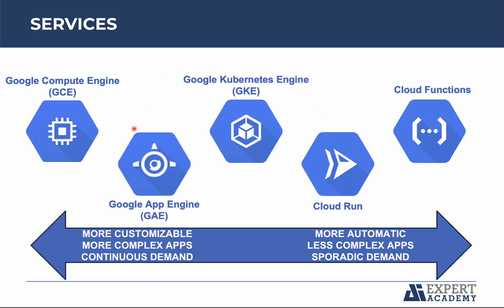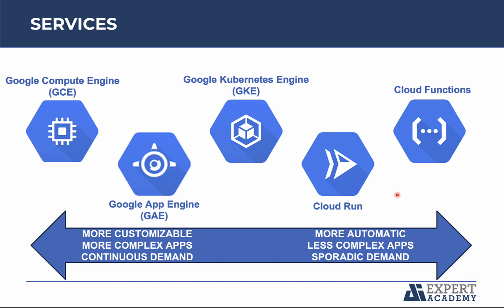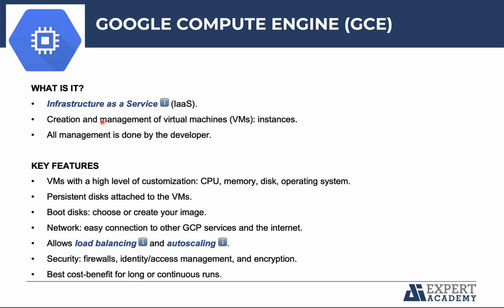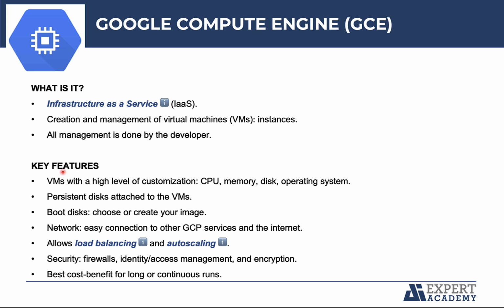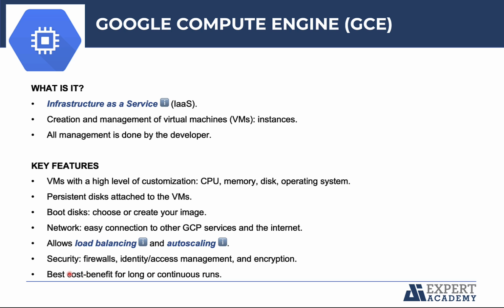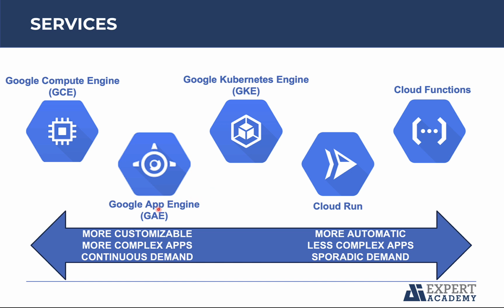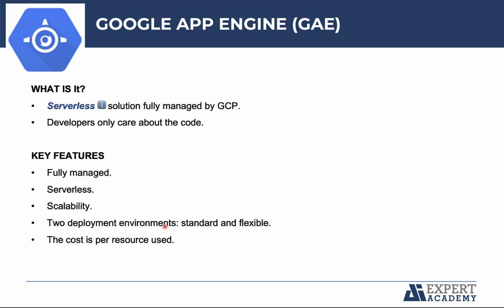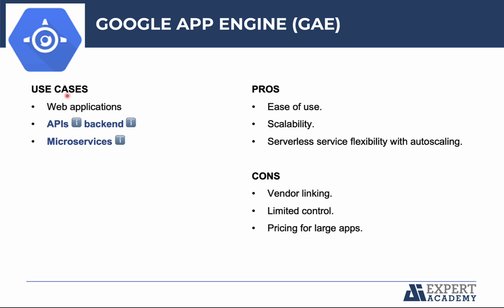Google Cloud Plataform (GCP) Services - Part 1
In this video we show the introduction to the Google Cloud Platform Services. The lesson is from the course Deploying Python Applications on Google Cloud Platform